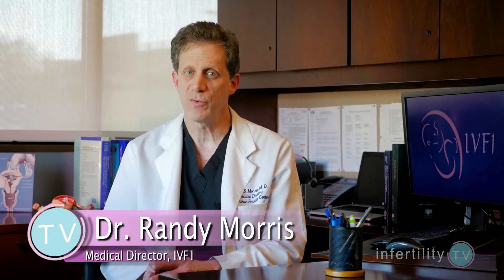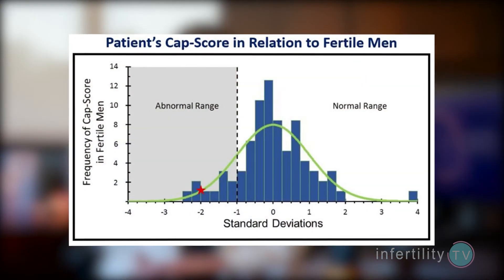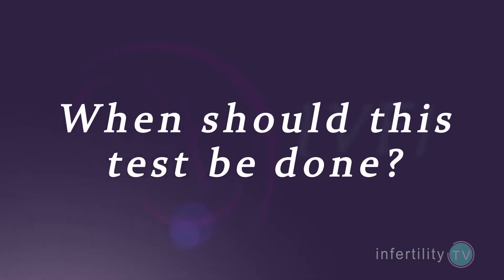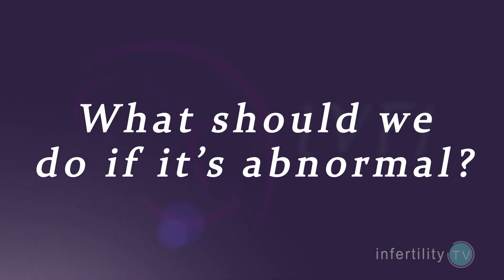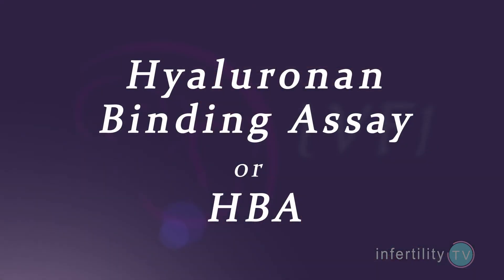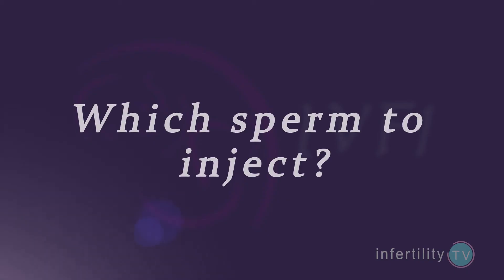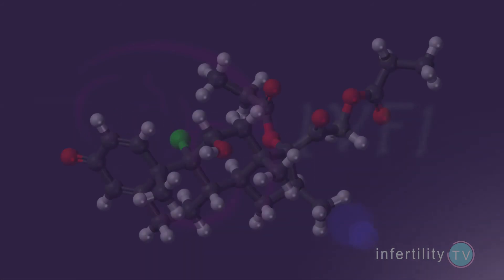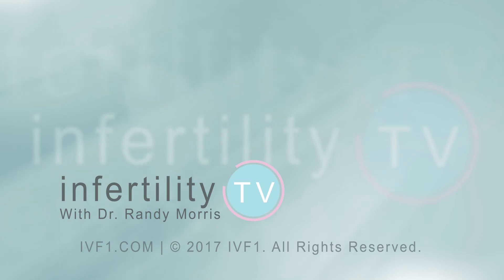Trying to conceive? What is your semen analysis missing? Poss answers in 3 new Sperm Tests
Trying to conceive? Go beyond the routine semen analysis with Dr Randy Morris MD-The BOARD CERTIFIED fertility expert with weekly TTC tips on InfertilityTV

When is a semenanalysis most helpful? When it is severely abnormal. Guys with very low sperm counts or with very few moving sperm or who have many abnormal appearing sperm will have a very tough time producing pregnancies. These are no brainers, those couples should go right to IVF.

But what about guys with a normal semen analysis? Some of those men might have normal fertility but some might not. We now have new sperm tests that can tell us more about those guys. Today, we will discuss who should have these tests, when they should be tested and what to do if the test is abnormal.

The most exciting new sperm test is called the Cap-Score Sperm Function Test. This test identifies how many sperm have undergone the process of capacitation. Sperm that do not undergo capacitation will be unable to fertilize eggs on their own.

Men with normal fertility usually have high Cap-Scores, that is, a high percentage of sperm showing capacitation. Men with fertility problems often have low Cap-Scores.

This test should be one of the first fertility tests that a couple has, along with the semen analysis and certainly before they have decided on a treatment plan.

It’s not impossible that couples with a low Cap-Score could get pregnant but it might take a much longer time. If you have an abnormal test result, you should discuss with your doctor going directly to IVF which would bypass the problem.

Another helpful new sperm test is called the Hyaluronan Binding Assay or HBA. This is a great test for couples who are going to do IVF with ICSI. With ICSI, a sperm is injected directly into an egg to get fertilization to occur. But how do you know which is the best sperm to inject to get the best quality embryos?

One method to find better quality sperm for ICSI is to first determine what percentage of a guy’s sperm will stick to a molecule called Hyaluronan. Hyaluronan is found in the cells that surround the egg. During the final stages of sperm maturation, the sperm develop the ability to bind (attach) to hyaluronan. Research has shown that hyaluronan binding is an important indicator of sperm health and maturity.

If a man has a low percentage of sperm that bind to hyaluronan, then the IVF lab can select sperm for ICSI based on their ability to bind HBA. The result is a greater number of good quality embryos, more pregnancies and less miscarriages.

Finally, the SEED test looks at genetic changes in sperm. These changes, which are called epigenetic modifications, may help identify men who will have more difficulty producing pregnancies and those who may produce poor quality embryos.

The SEED test may be a good choice for men who are overweight, smokers or who are taking medications.